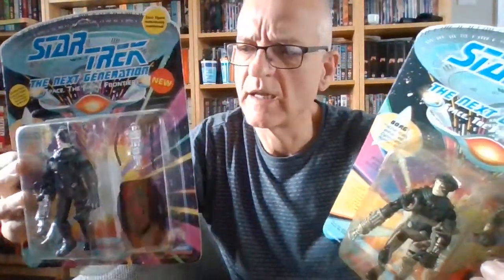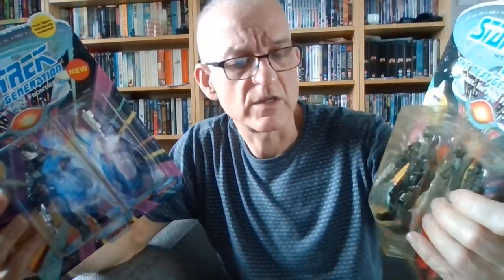Selling Star Trek Action Figures on Ebay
I've decided to sell off my Star Trek Action Figure collection, hopefully directly to enthusiastic collectors.  Here is a short video about some of the figures - more to come!  I have just sold one of these figures for what I consider to be a large sum of money, certainly for a plastic figure, but it's all relative and it's probably a bargain to someone who will love it as much as I love Star Trek.  I've been a fan since it was first shown in the UK in 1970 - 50 years!   Star Trek The Next Generation was also an instant hit with me, even though the first season was quite clunky in places.  I like Picard, too.  Not so keen on Discovery, but it has its moments (Christopher Pike, brilliant).